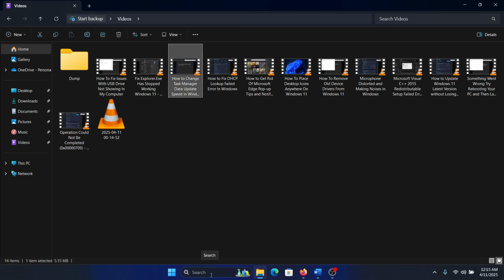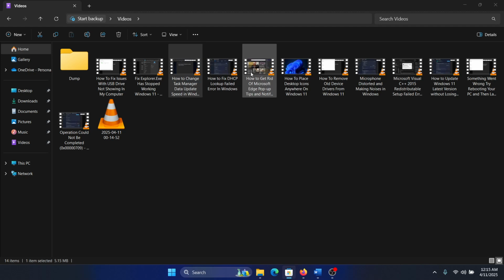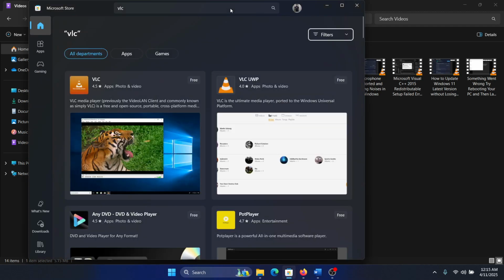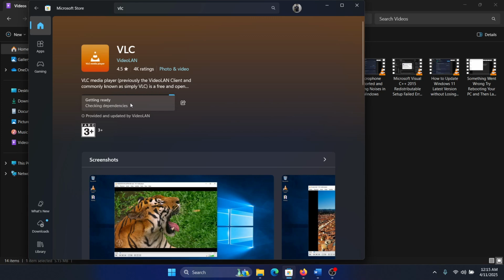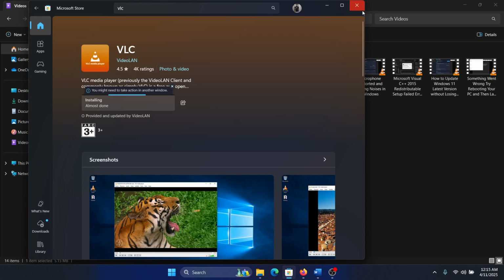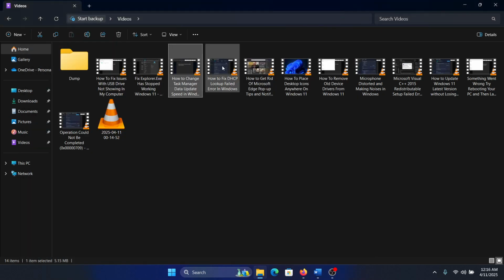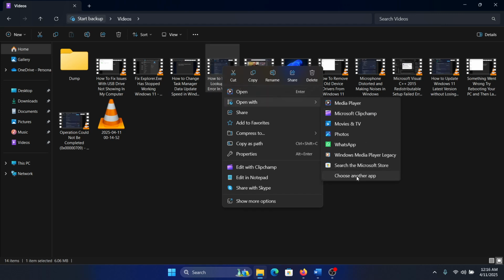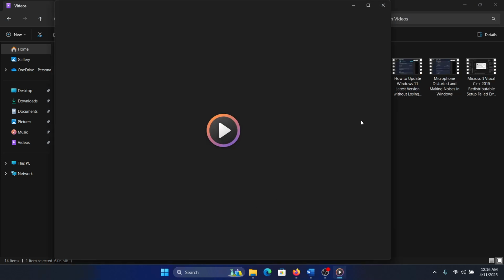Music Video Error 0xc00d36b4, This Item Is in a Format We Don’t Support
Video Title: Music Video Error 0xc00d36b4, This Item Is in a Format We Don’t Support

If you wish to Music Video Error 0xc00d36b4, This Item Is in a Format We Don’t Support, then please watch this video.